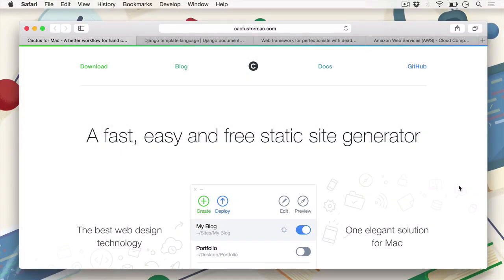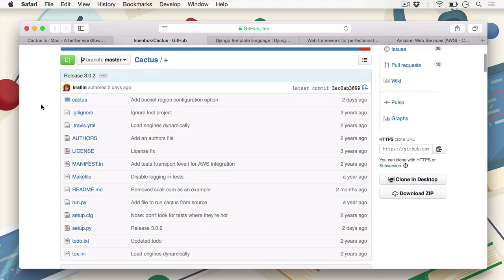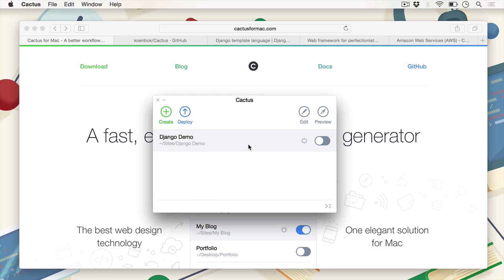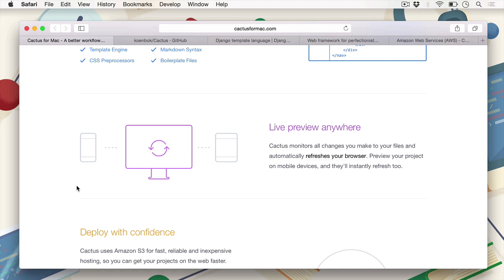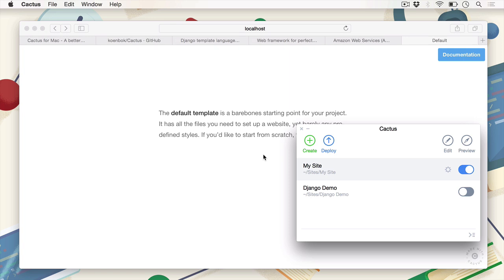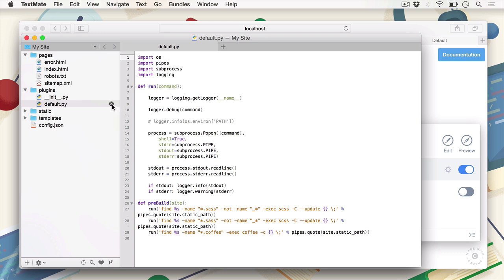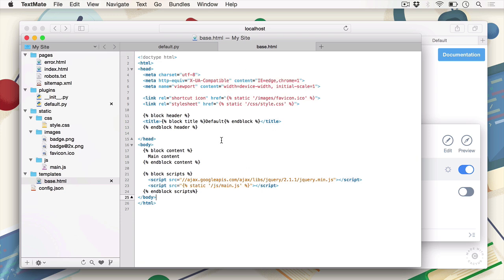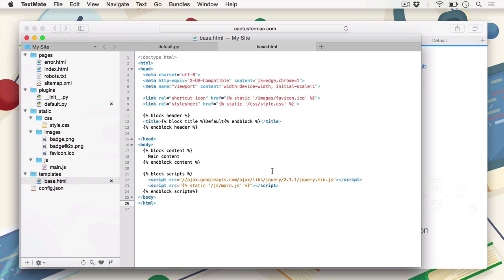Powerful Static Sites With Cactus for Mac: Installation and Setup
Lesson 2 of 11, a Tuts+ course on Powerful Static Sites With Cactus for Mac taught by CJ Melegrito. Become a Tuts+ member to get access to hundreds of new courses and eBooks!